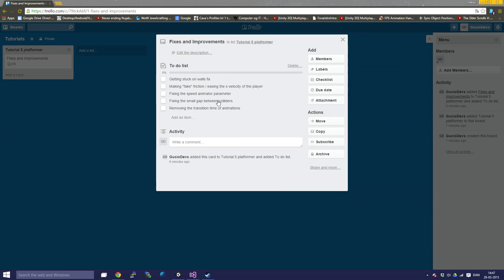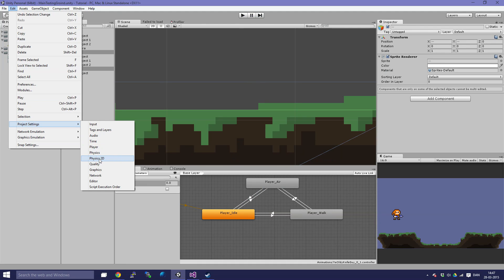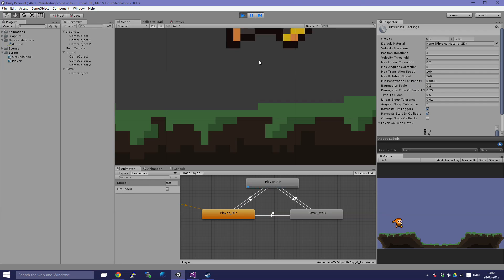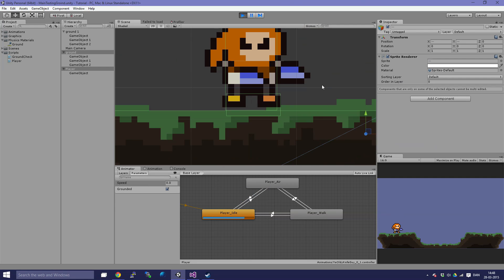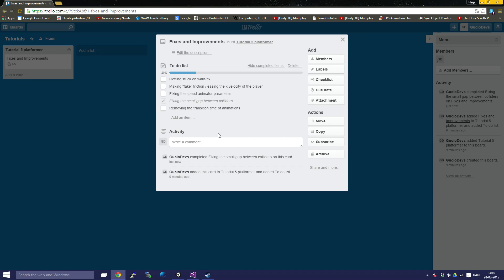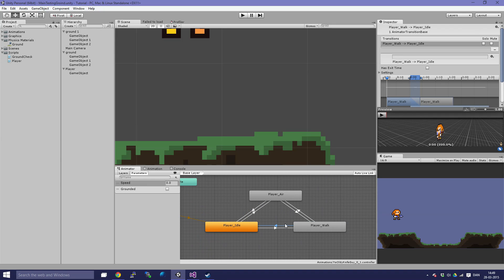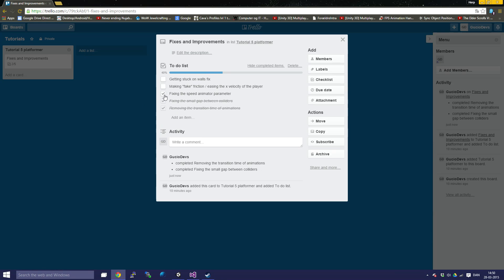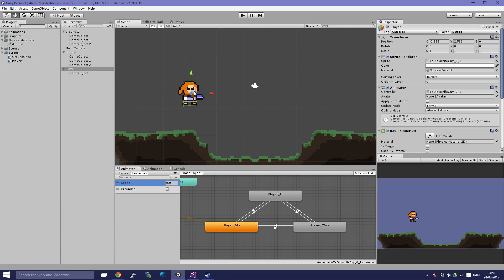Unity 5 2D Platformer Tutorial - Part 5 - Improvements & Fixes.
We are going to fix: Getting stuck on walls, Gap between colliders and some animation things.

Hello guys! This is the fifth tutorial of this series! This tutorial series is about how to create a platformer, that kinda has the same movement mechanics as in my dwarf game!

This is actually a really importent part of this series!

If you have ANY questions or feedback then please tell me! I will answer!

Unity 3D Game Development, Indie Game Development, Platformer 2D, Unity 5 2D. Unity 5 2D Tutorial.